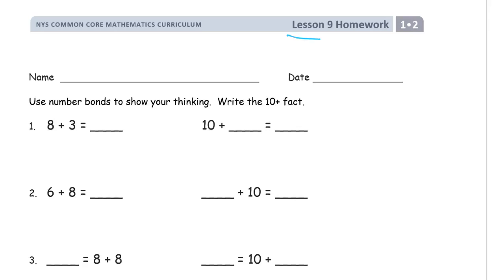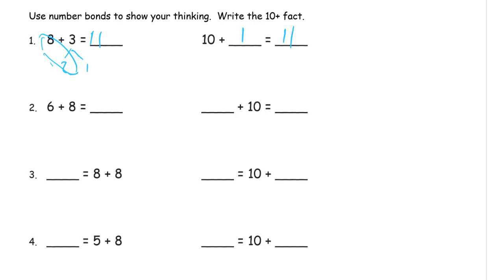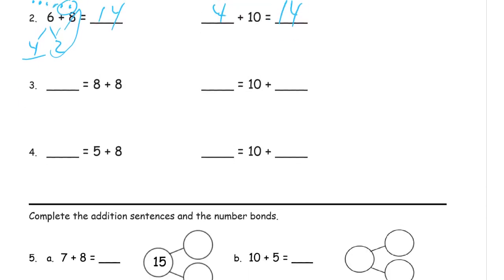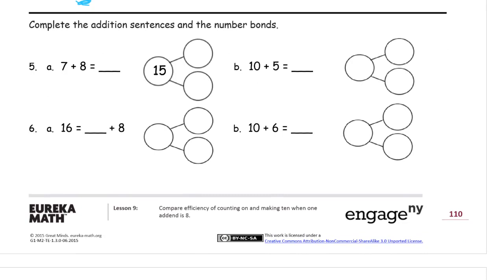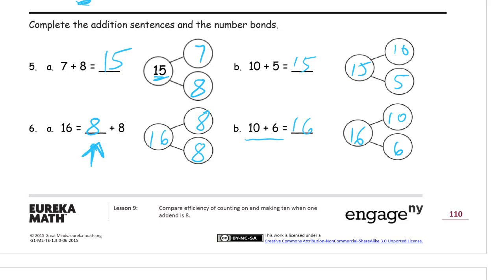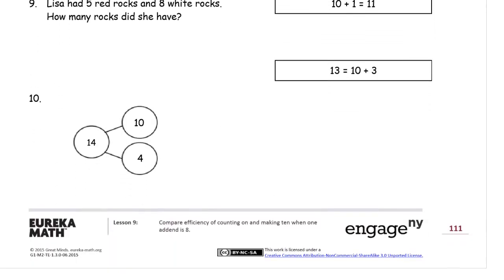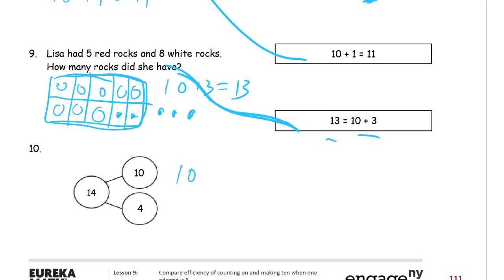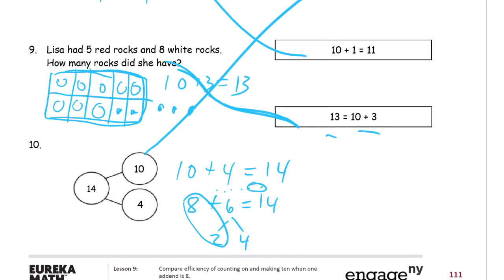lesson 9 homework module 2 grade 1